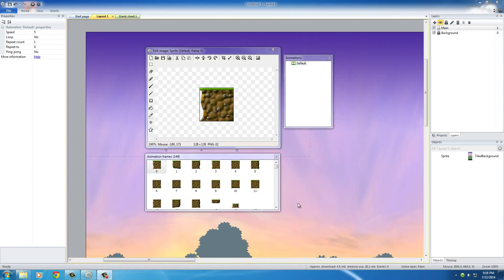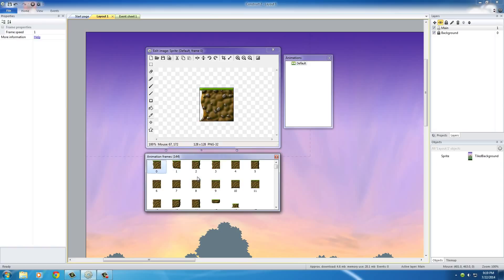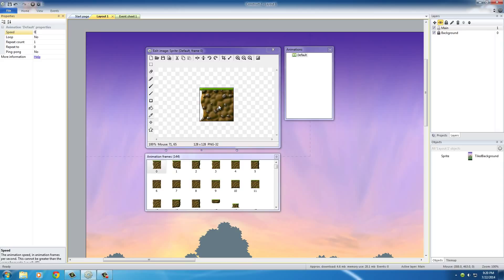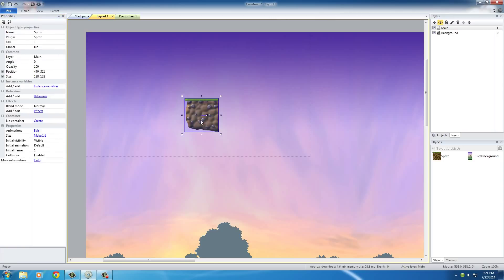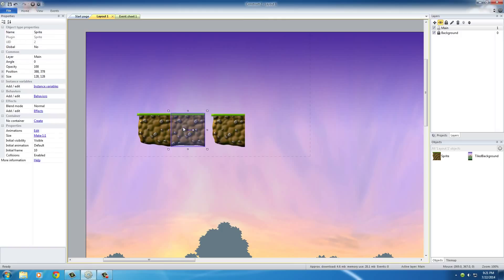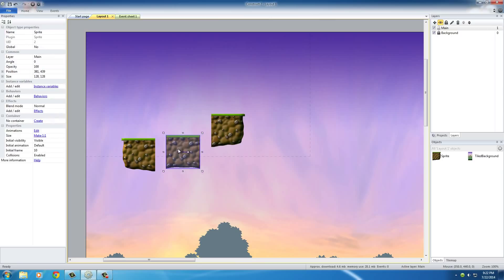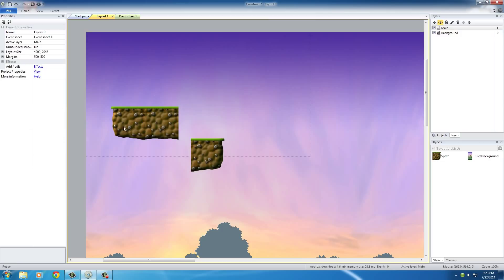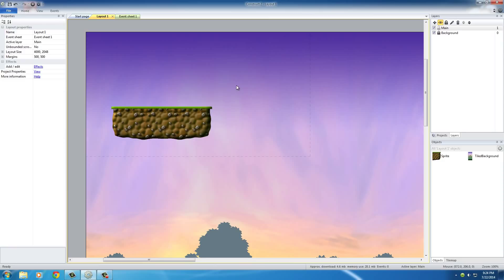Platform Game Development w/ Construct 2 - 3 - Creating the World